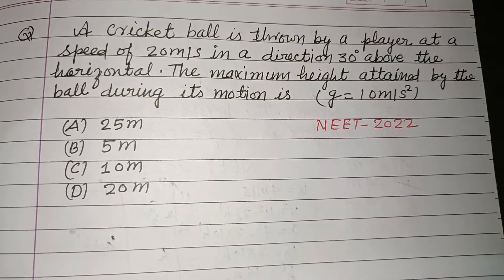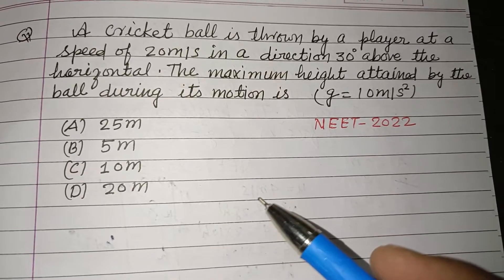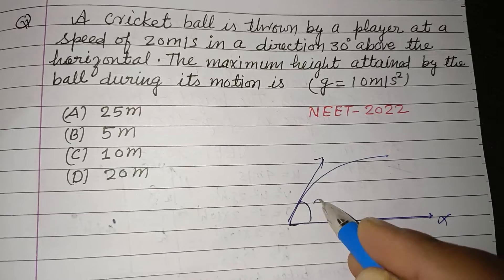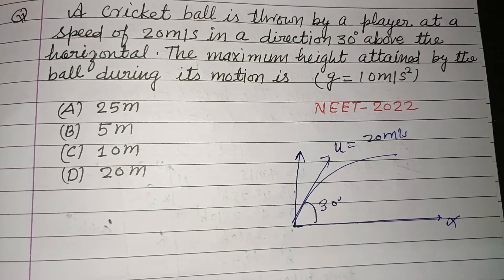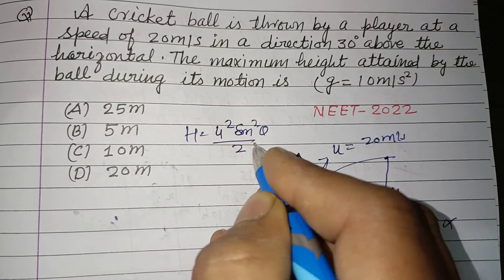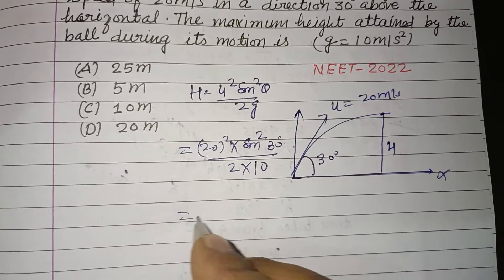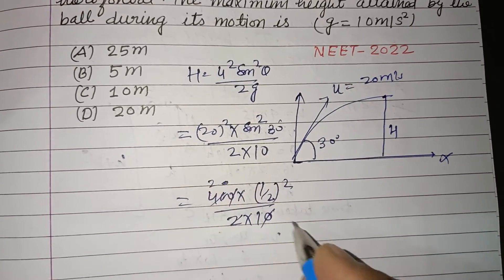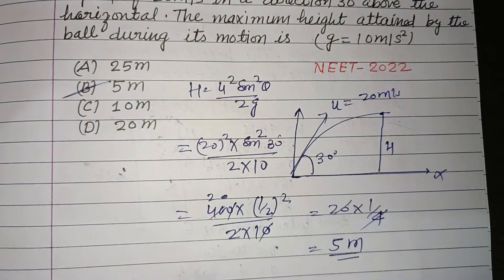A cricket ball is thrown by a player at a speed of 20 m/s in a direction 30° above the horizontal..